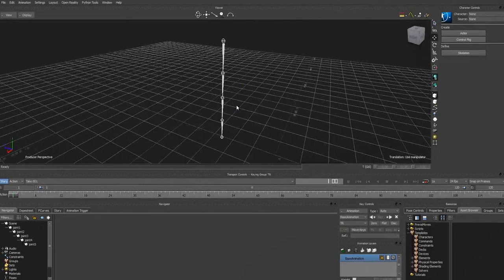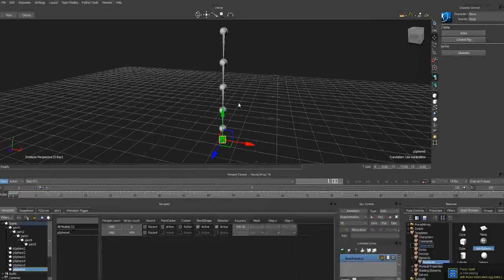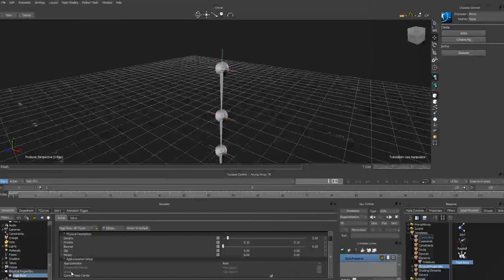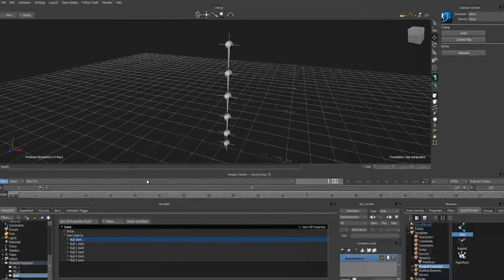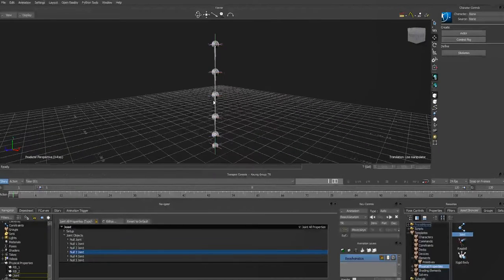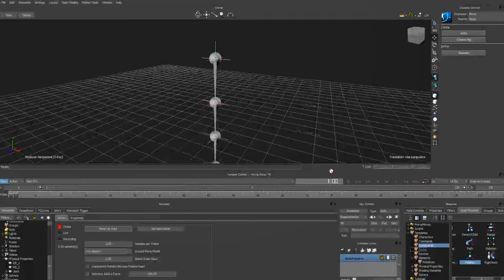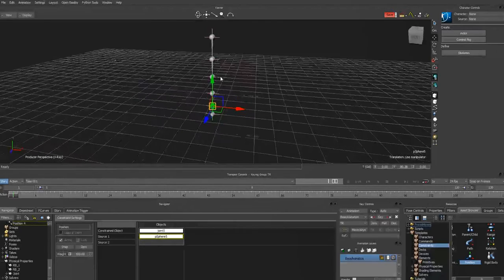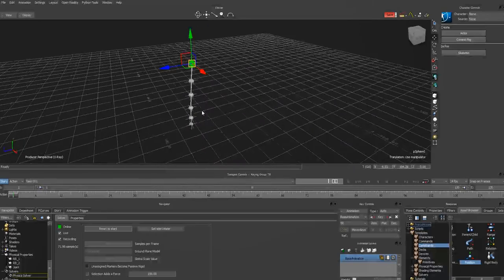Dynamic Joint Chains Motion Builder 2016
quick tutorial on DJChain setup in MB( 2016 )
I followed some tips I found scattered around the web about this topic since there are no solid tutorials on this around so here you go guys, hope you like it and of course this is not '' official '' way to '' simulate '' cloth in MotionBuilder, it's just one way of doing it, feel free to expand on this idea further  :) All best, thx for watching, Peace !